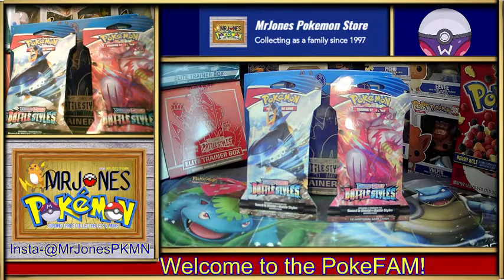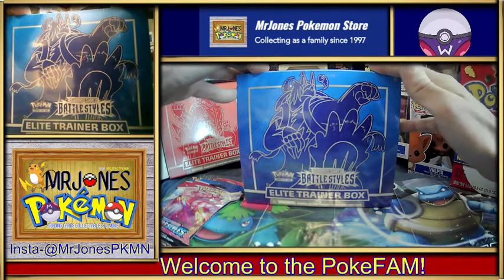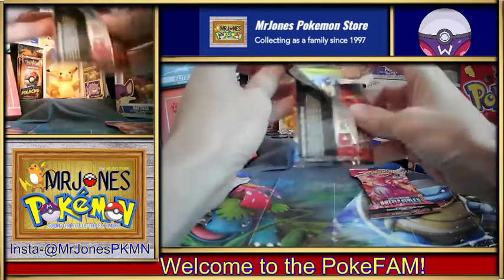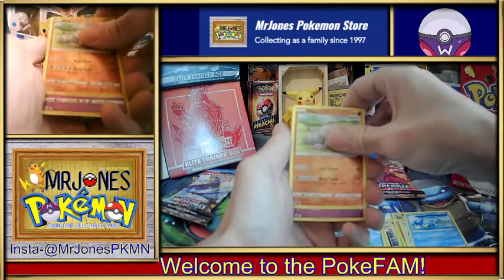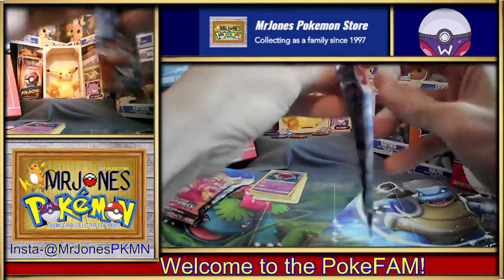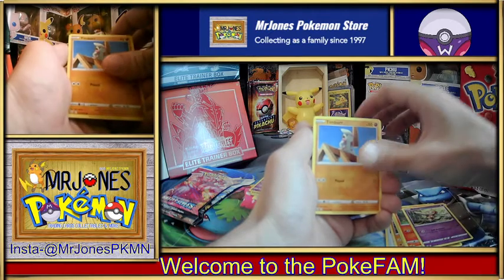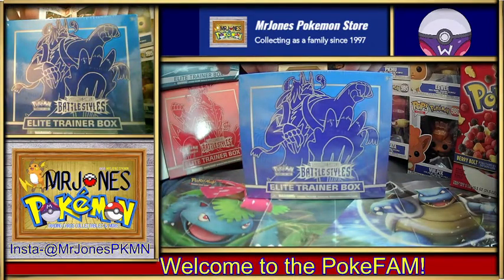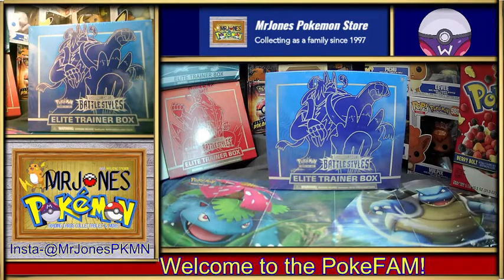Battle styles ETB UPDATE + Booster Opening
Cracking a couple packs that i scooped up at the ole bullseye today.
+ Opening the BattleStyles ETB later today!!!

Donations also help us create awesome pokemon content for our PokeFam! WE DO THIS FOR ALL OF THE TRUE POKEFANS!

THANK YOU FROM THE MRJONES POKEMON FAMILY!